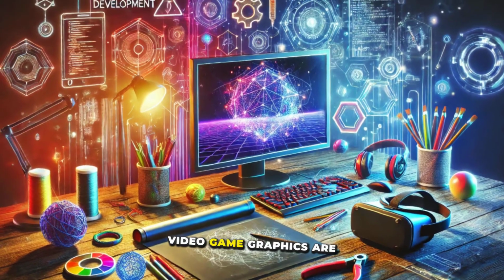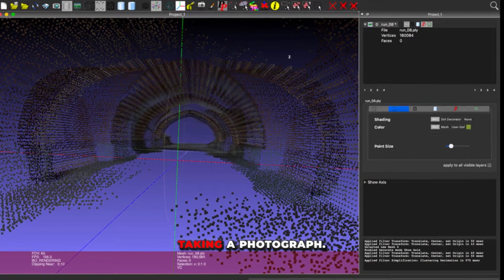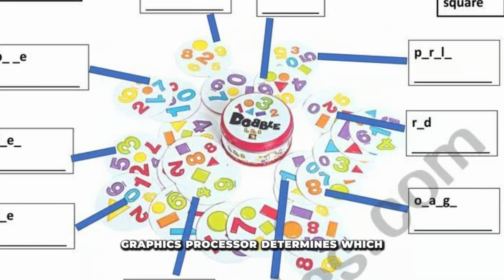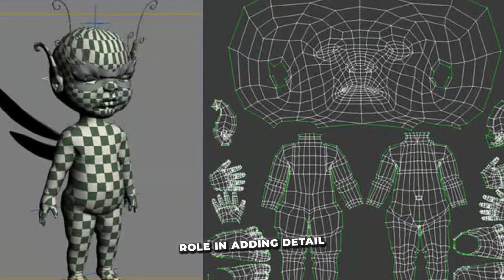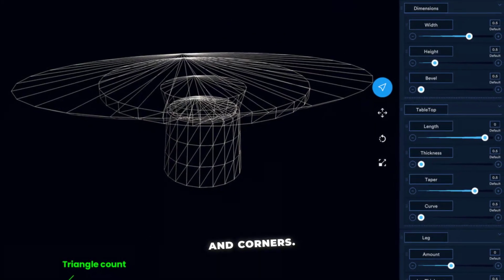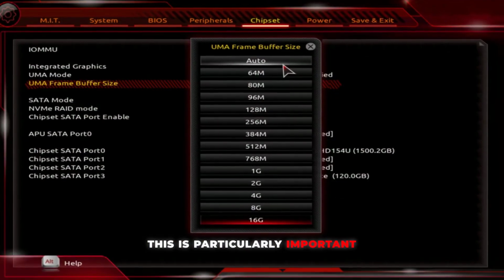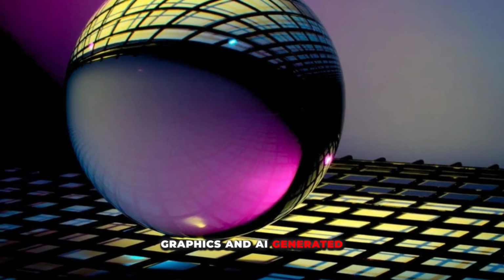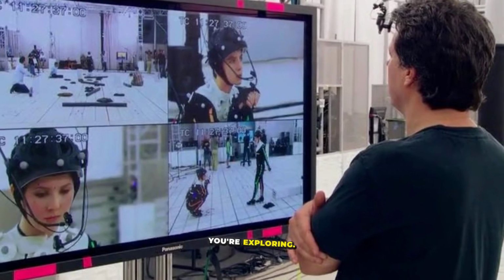How Video Game Graphics Really Work: The Tech Behind Stunning Visuals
Summary:
Explore the fascinating world of video game graphics, from polygons to advanced rendering techniques.

Key points:
00:00:05 - Video game graphics evolution
00:01:23 - Polygons and mathematical foundations
00:03:45 - Rendering pipeline stages
00:06:12 - Vertex shading process
00:09:37 - Rasterization and pixel rendering
00:12:54 - Fragment shading techniques
00:16:20 - Texture and material complexity
00:20:45 - Future of game graphics technology

Engagement question:
What graphics technology amazes you most in modern video games?